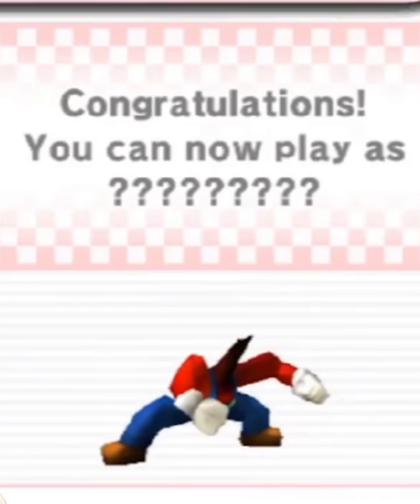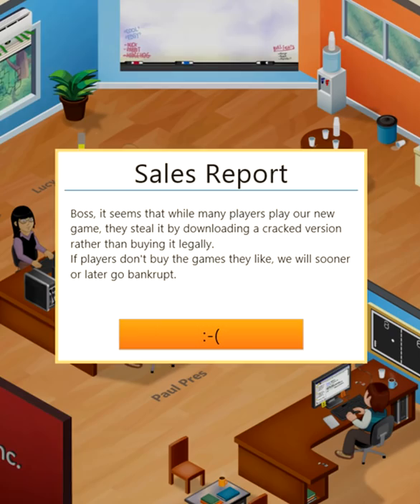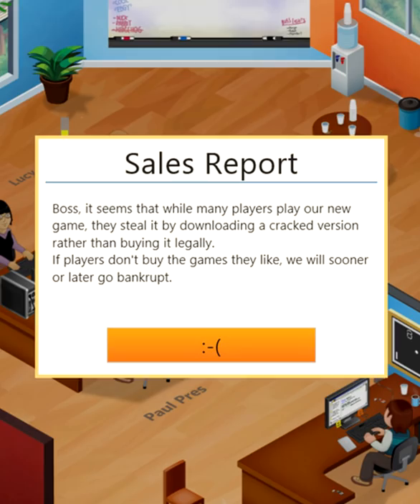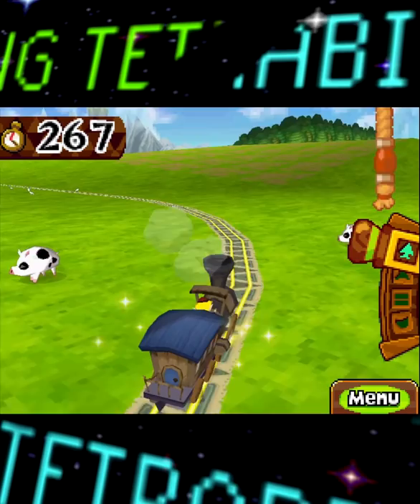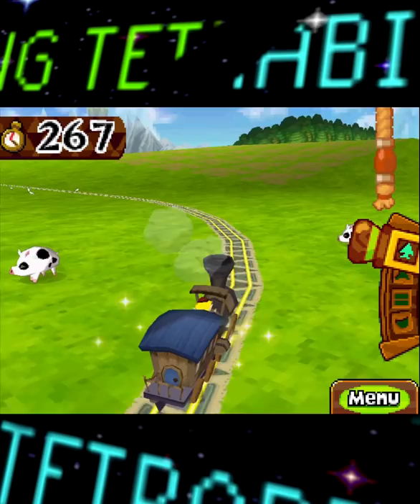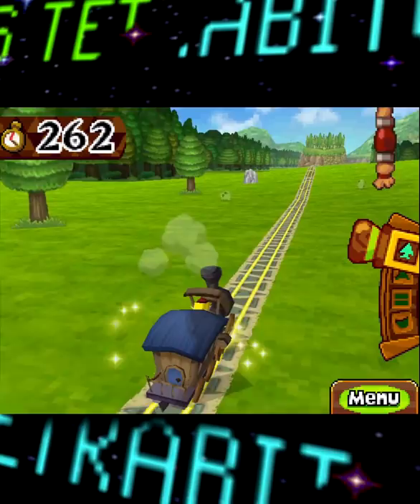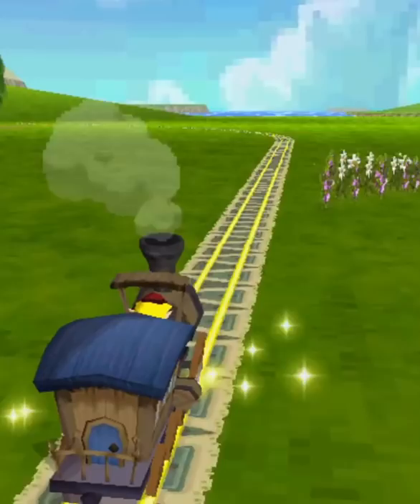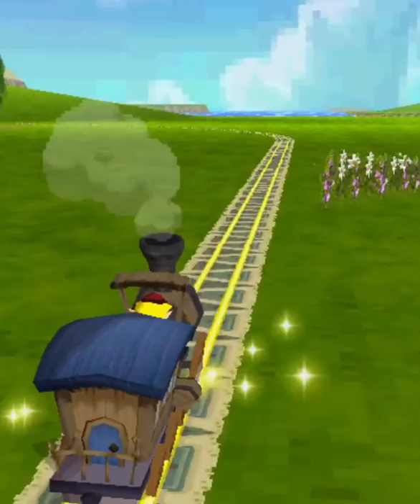The Nintendo DS anti piracy measure Nintendo actually implemented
Did you know that Nintendo actually implemented an anti piracy measure? Well a few actually, but this one, seen in the Legend of Zelda Spirit Tracks is pretty harsh as it doesn't let you play more than only a few minutes into the game! The fake anti piracy craze earlier this year was cool and all, but it's nice to see some real ones as well!

(If you're reading this, leave a comment saying “Piracy is no party”)